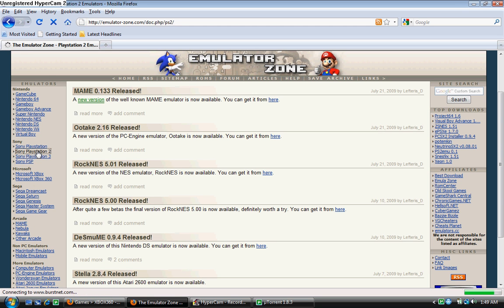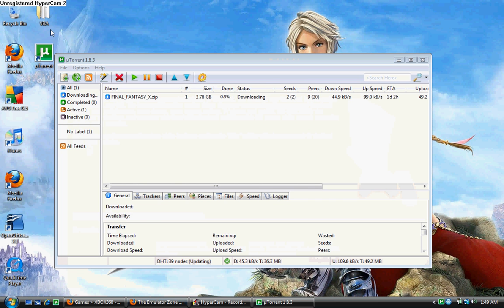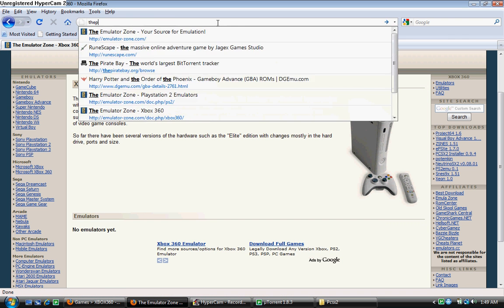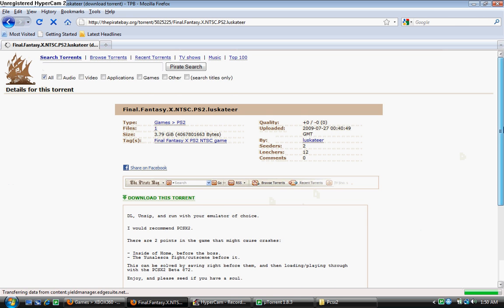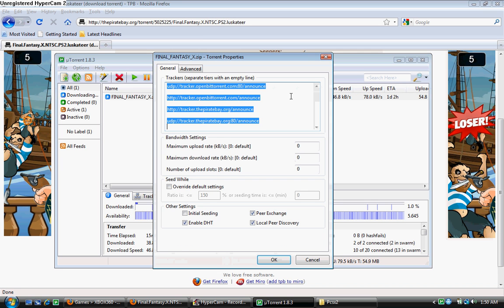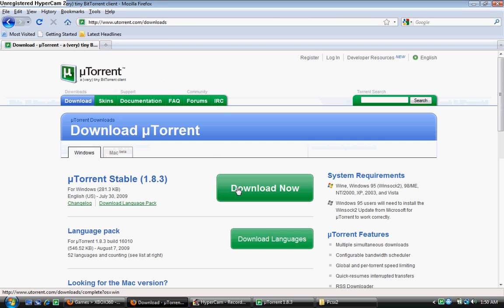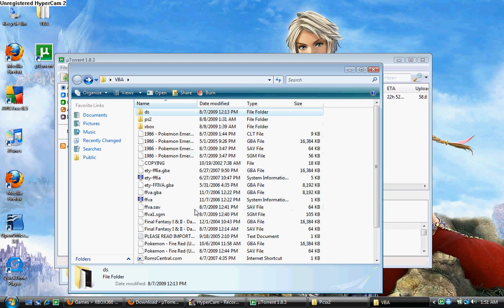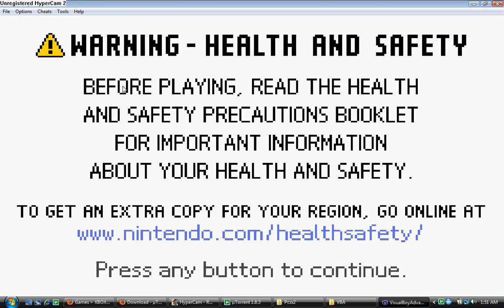How to Get Emulators and Games on PC - Video Tutorial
*$150 CASH VALUE, DETAILS TO BE ANNOUNCED*

OUTDATED INFO